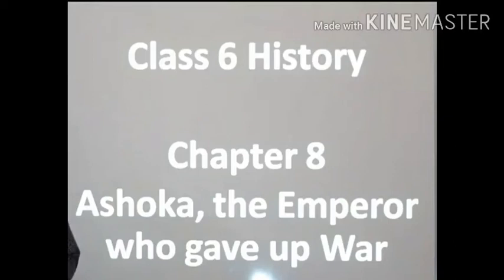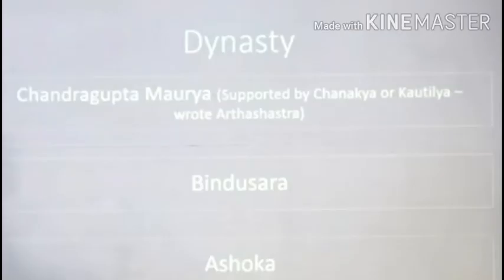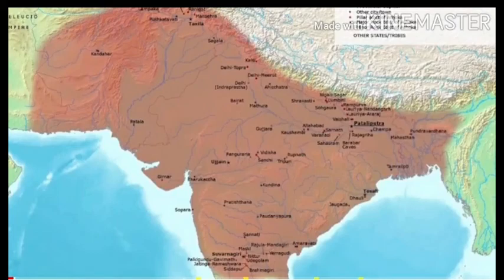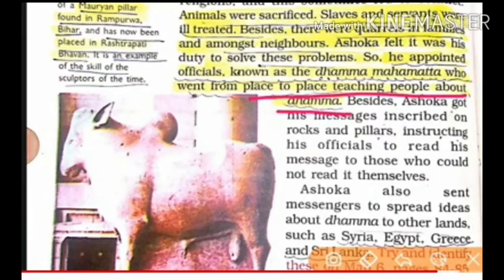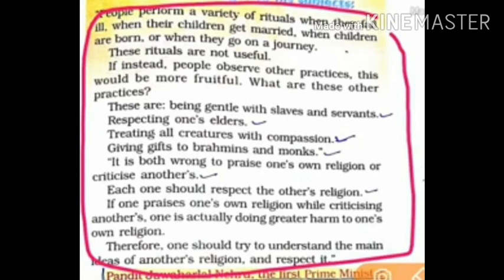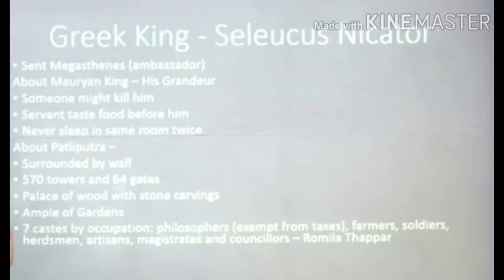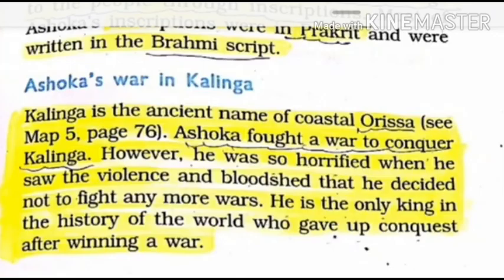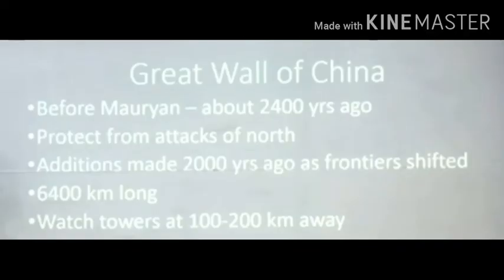Ncert class6 history ls8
Brief description  of Ashoka,the Emperor